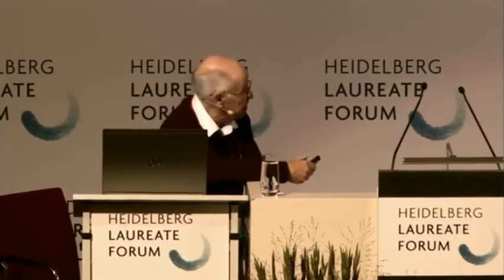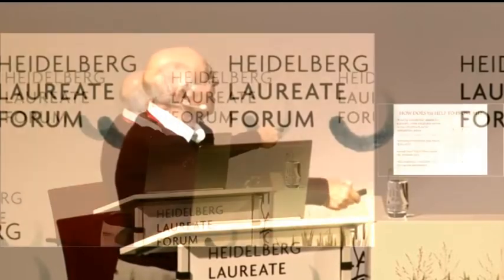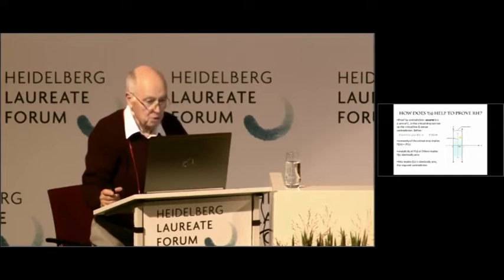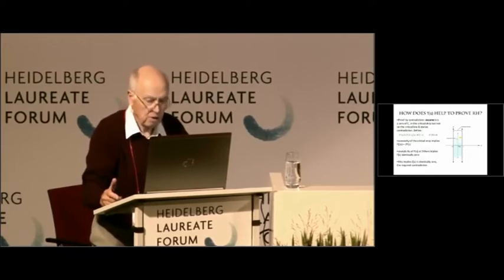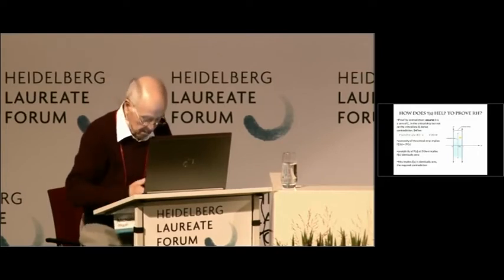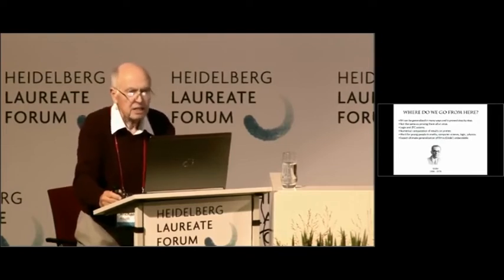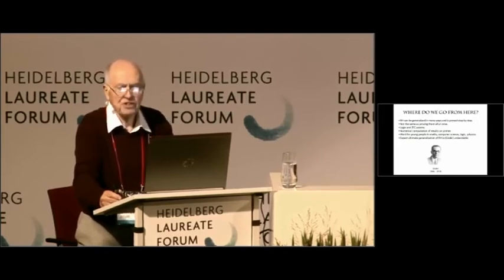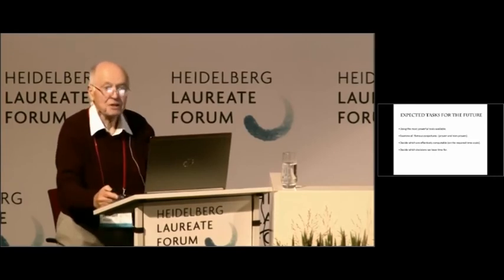Highlights of Sir Michael Atiyah's Riemann Hypothesis Lecture [2018]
Highlights of Sir Michael Atiyah's Riemann Hypothesis Lecture on 24th September 2018 at Heidelberg Laureate Forum. It is a half page long proof which contains only 15 lines.